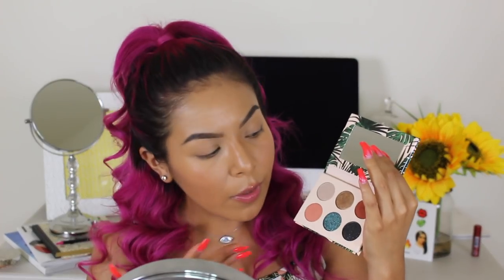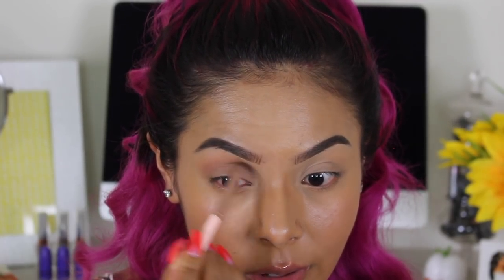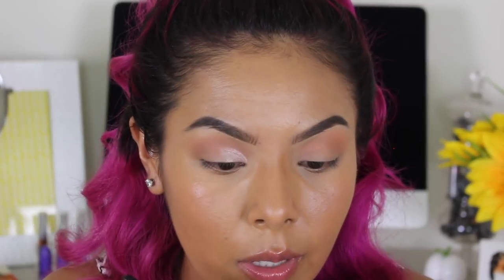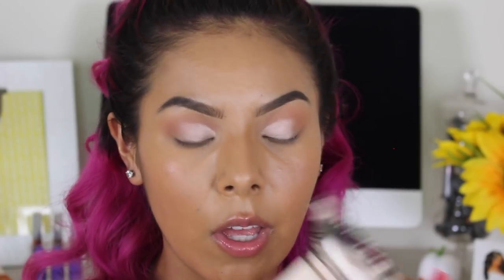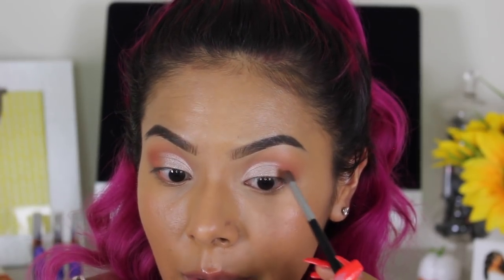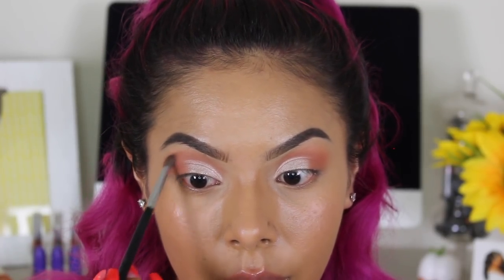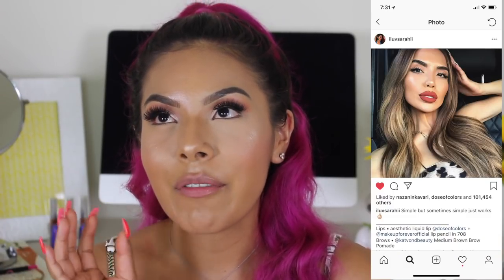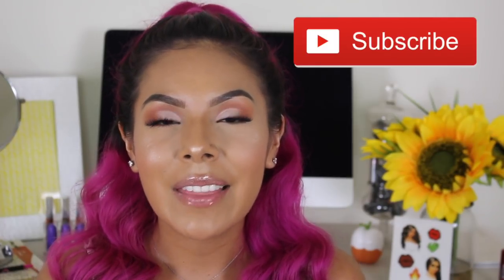CHATTY GRWM TUTORIAL|| DOSE OF COLORS X ILUVSARAHII